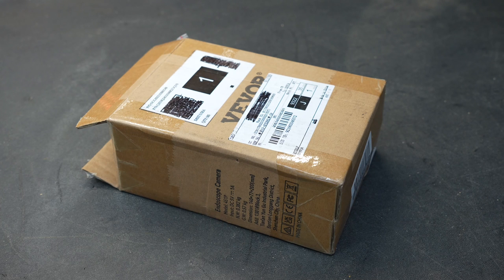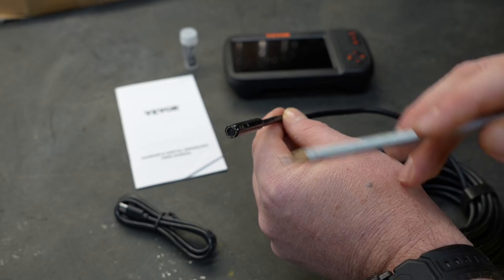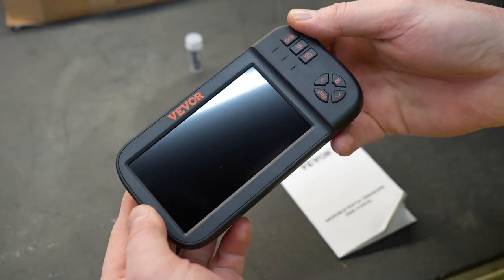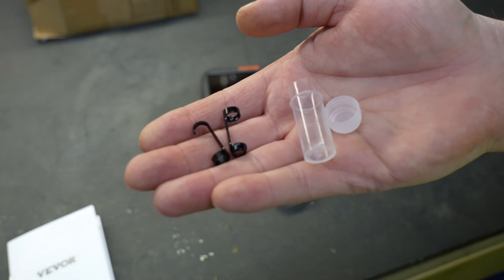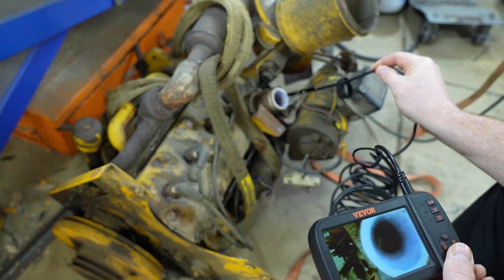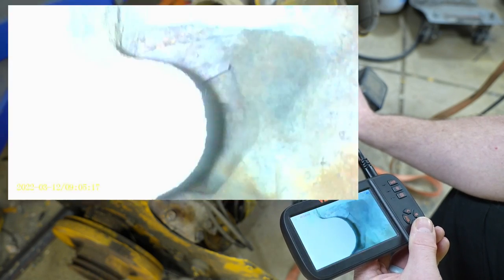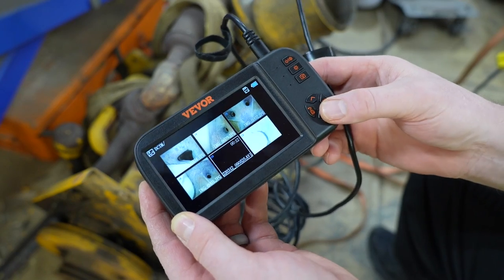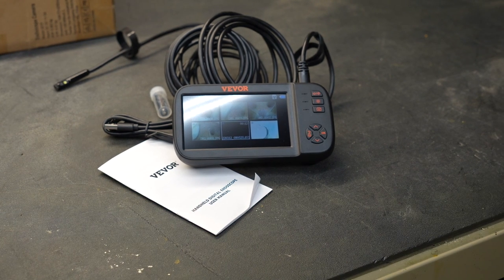VEVOR Endoscope Camera Borescope Inspection Camera Triple Lens 4.5" IPS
· Triple Lens for More Field View: Don't let tight pipes scare you! This three-lens endoscope features one camera on the front and two on the side, allowing you to inspect areas from different angles. With different focal ranges, it will provide a larger field of view and sharper images, definitely born for internal engine cylinder and pipeline inspections.
· See Beyond the Standard: Screen resolution: 854 x 450, lens resolution: 1920 x 1080. Both provide advanced resolution for clear pictures, whether completing overall inspections or looking for specific details. Additionally, the upgraded large 4.5-inch IPS screen delivers a crystal-clear image and video with sharp, true colors. Unique 180° image rotation function facilitates more convenience for your work. Change the way you inspect hard-to-reach space with VEVOR.
· For All Your Convenience: The 16.4 ft semi-rigid cable provides a good blend of flexibility and rigidity while navigating through tight spaces. A slim, IP67 waterproof, oil-proof 8 mm diameter lens allows access to the difficult-to-reach areas. And the borescope has 8 lights with 3 adjustable brightness levels to provide enough light for darker situations.
· Operate Longer & Store More: Our 2860mAh battery can support up to 3.5 hours of continuous operation. Once you're done, simply recharge it with the USB charger. We also include a 32 GB TF card that stores pictures or videos. The hook, magnet, and protective cap accessories can help retrieve lost items from hard-to-reach places.
· One Endoscope, Multiple Uses: VEVOR's endoscope camera helps you locate invisible problems and troubleshoot them in a snap. It is applicable in auto engine inspections, sewer checks, HVAC ducts inspections, industrial pipelines checking, etc. Say goodbye to difficult-to-reach space. Just do the impossible with VEVOR’s borescope inspection camera.

! ! ! DISCOUNTS ! ! !